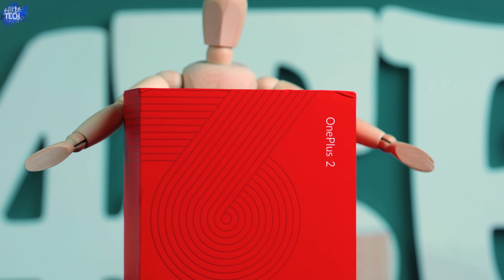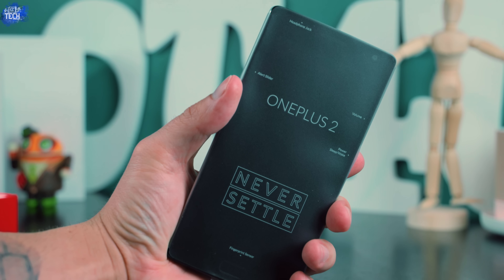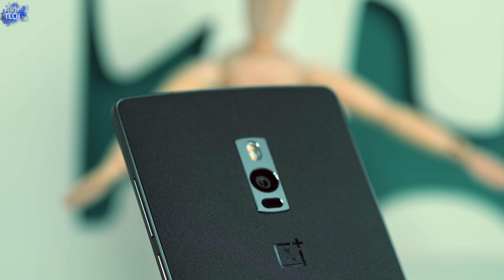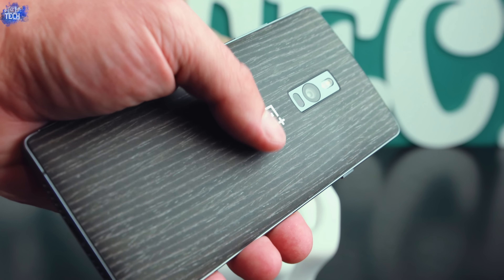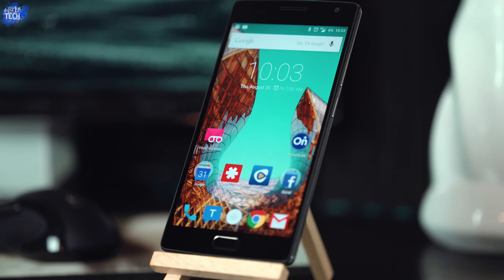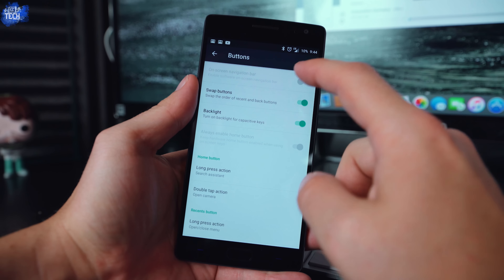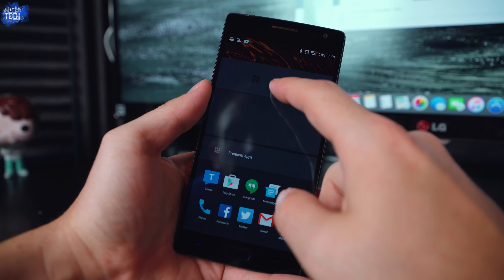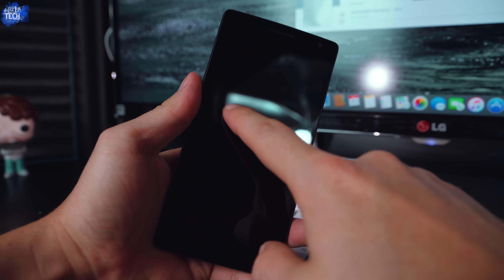OnePlus 2 First Impressions and Overview + Style Swap Covers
The OnePlus 2 is a device that most want but can't get. Luckily, OnePlus hit me up with an invite so I could bring you guys coverage. In this video I will give you guys my first impressions of the 2016 "Flagship Killer".

My Gear and Other Items